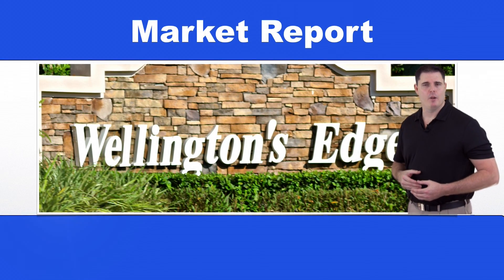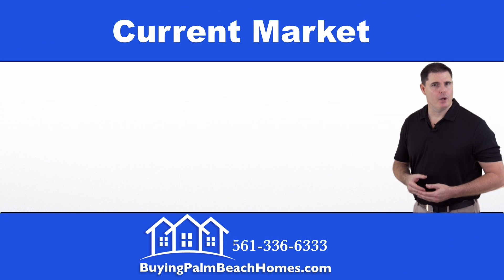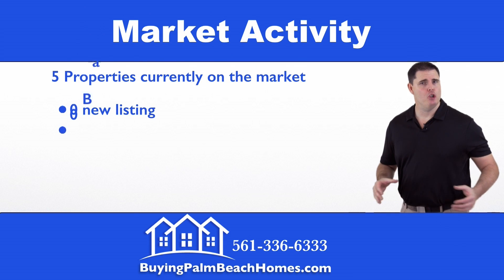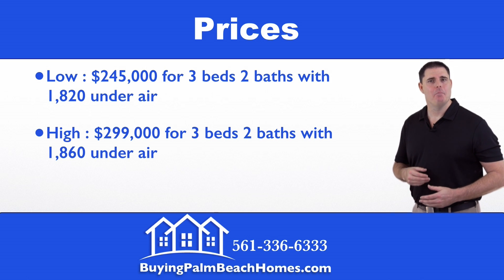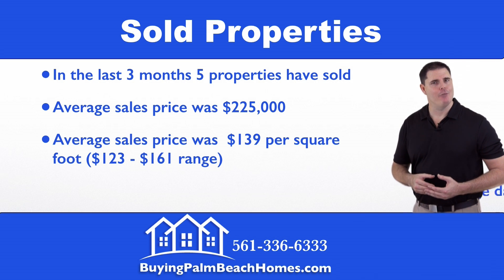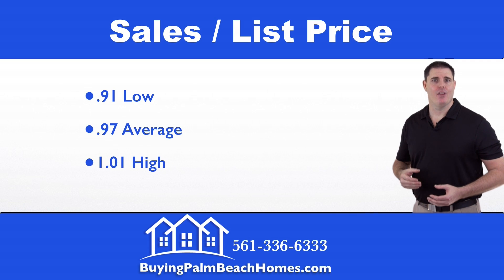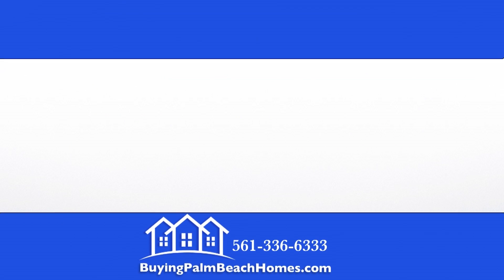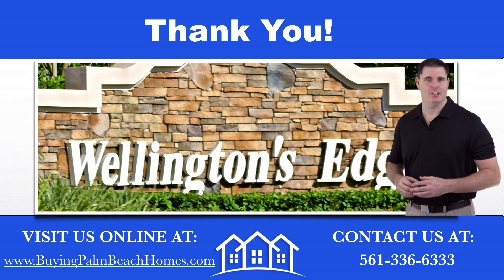Wellingtons Edge in Wellington, FL Homes for Sale Market Report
Homes for Sale Report for Wellingtons Edge in Wellington, Florida.  This indepth Real Estate report will go over the current MLS property listings within the community, the market prices of those homes, and the metrics on the 90 day sold real estate including sales to list price, average price per square foot and the types and financing terms of the recently sold homes.  Everything a home buyer or seller would need to make an informed decision on Houses for sale in Wellingtons Edge in Wellington, FL.